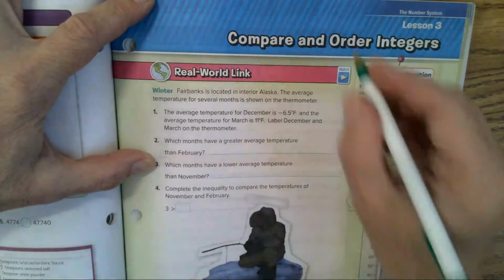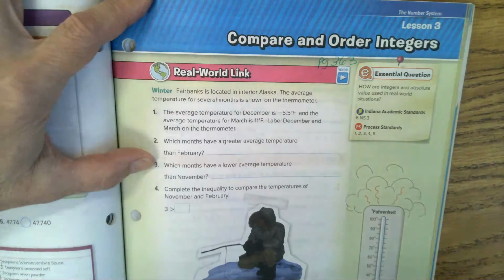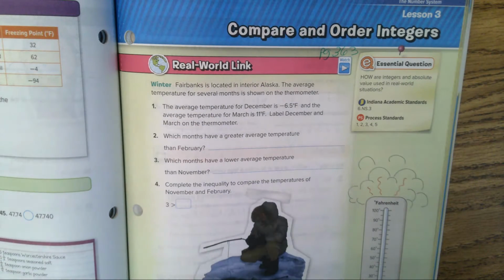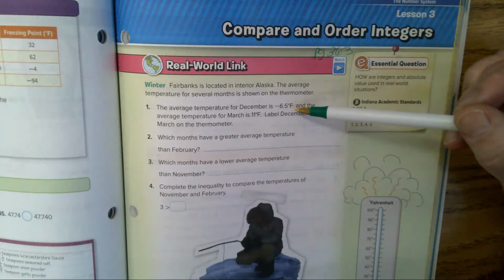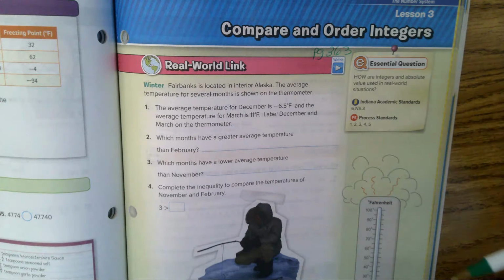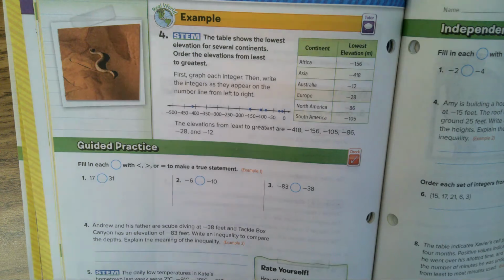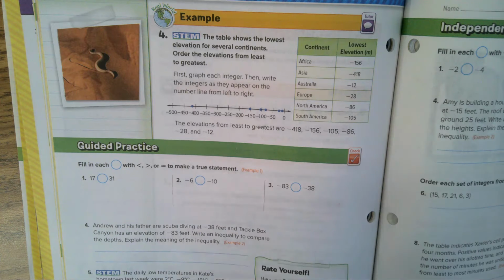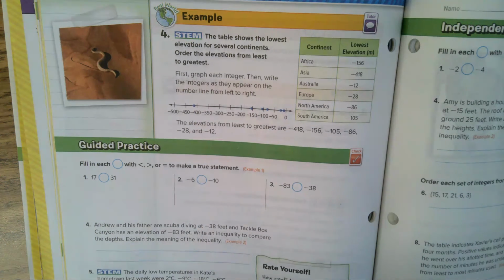M6 C5L3 Compare and Order Integers